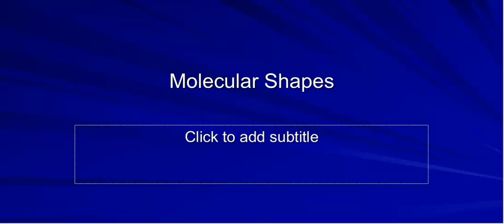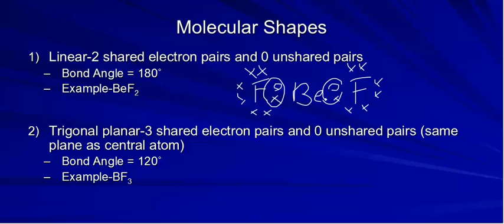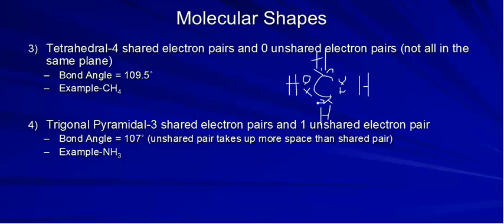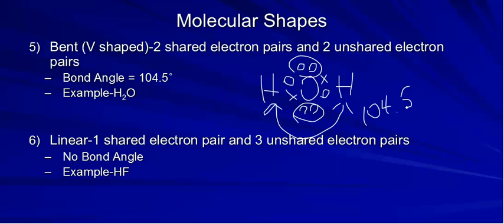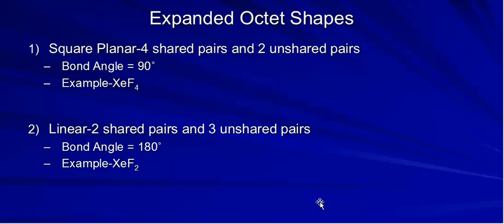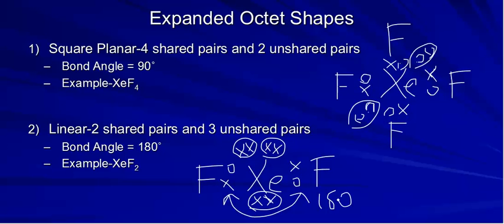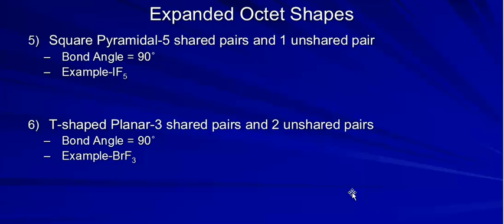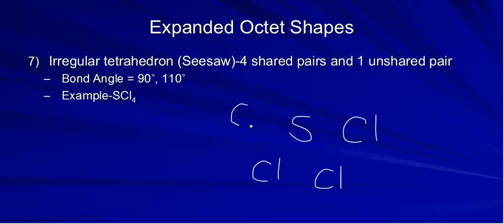Molecular Shapes 1